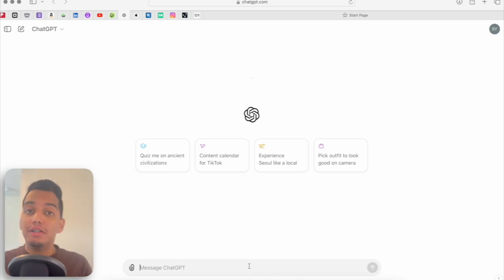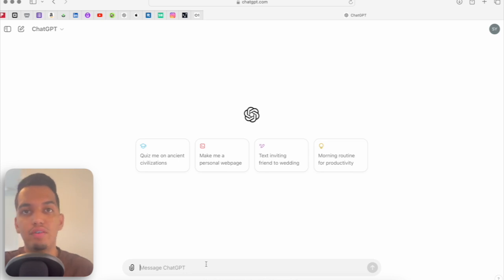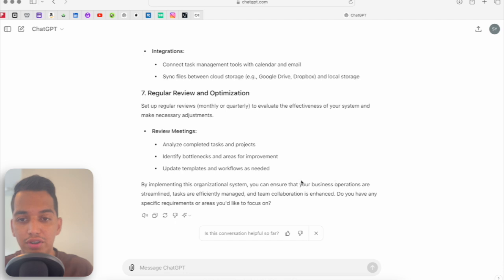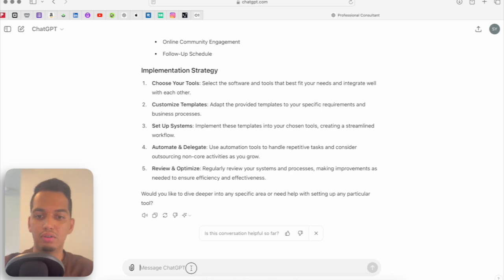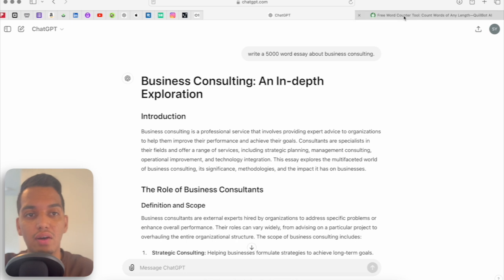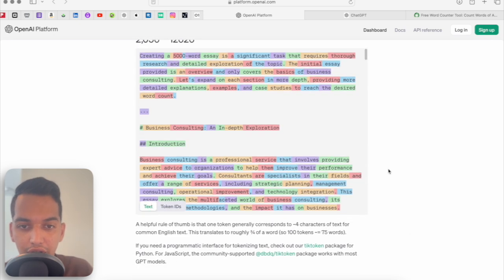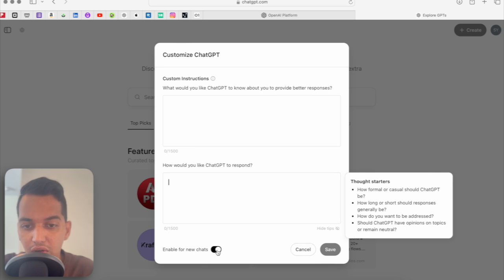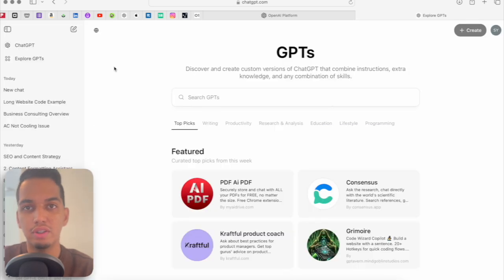Chat GPT BONUS 1/3 - Figuring The Figures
In this first part of our special 3-part bonus series, we dive deep into the world of Chat GPT, the AI tool that's revolutionizing the way we interact with technology. Whether you're a newbie or a seasoned pro, this episode has something for everyone.

Timestamps:

0:00 - Introduction: Start here to understand what this bonus series is all about and why Chat GPT is a game-changer.

1:16 - Intro to Chat GPT: Get a brief overview of what Chat GPT is and why it's becoming essential for businesses, creators, and everyday users alike.

2:44 - Chat GPT Use Cases: Discover the diverse ways you can leverage Chat GPT for tasks ranging from content creation to financial analysis.

4:30 - Chat GPT Setup & Tour: Walk through the setup process and explore the interface, so you're ready to start using Chat GPT effectively.

7:53 - Chat GPT Prompt Basics: Learn the fundamentals of crafting prompts to get the most accurate and helpful responses from Chat GPT.

15:07 - Chat GPT Token Limit: Understand the importance of token limits and how they impact your interactions with the AI.

20:47 - Chat GPT Settings and Features: Dive into the various settings and features that can optimize your Chat GPT experience.

25:14 - Outro: Wrapping up with a preview of what's coming in parts 2 and 3 of this bonus series.

Join us as we explore how to harness the power of Chat GPT to enhance your productivity, creativity, and problem-solving skills!

ABOUT:
I'm sharing my personal journey from being in over $40K of debt to achieving financial freedom in just 2 years! 🎉 Join me as I reveal the steps I took to turn my financial situation around and build a secure future.

📈 If you're struggling with debt or looking for inspiration to take control of your finances, this episode is for you! Learn practical tips and strategies that helped me pave the way to financial success.

💡 Remember, it's never too late to start your journey to financial freedom. Let's figure this out together!

ZtikMan.com